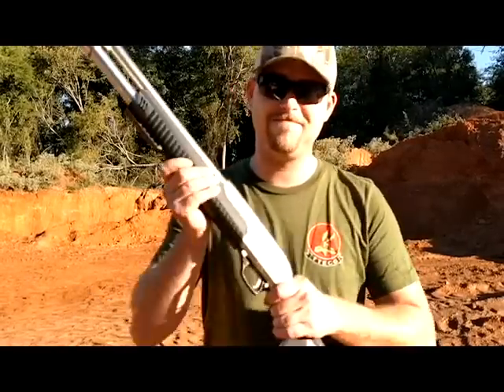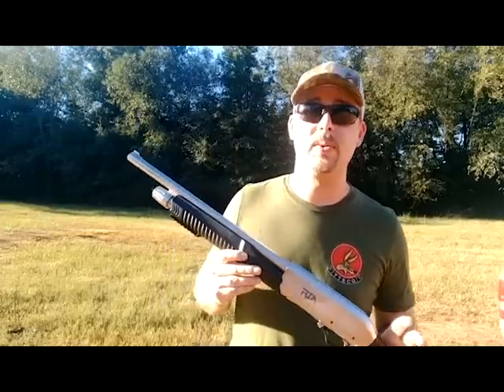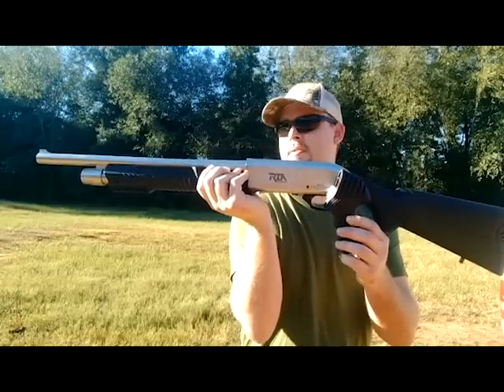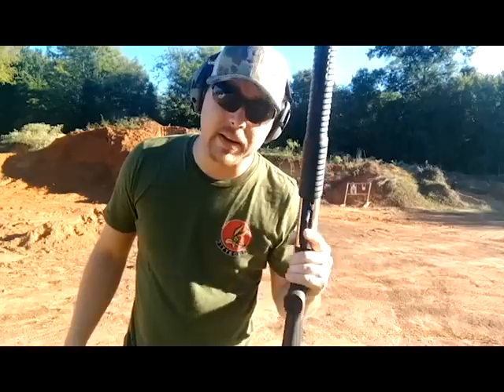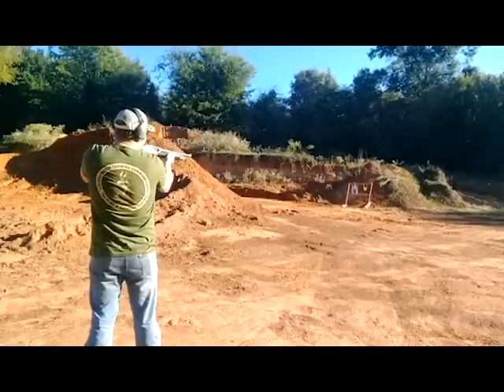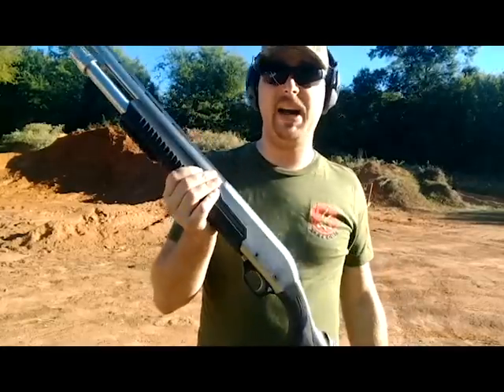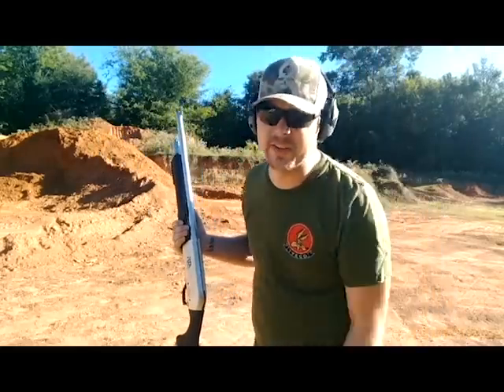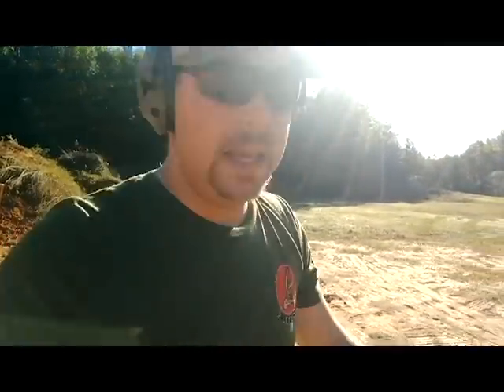Rock Island Armory Shotgun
A look at the Rock Island Armory Imports 3 in 1 12 ga shotgun.

In my opinion this is a great shotgun for home defense, bird hunting, skeet shooting, and sporting events.

Assuming We Survive
No Fairy Tale